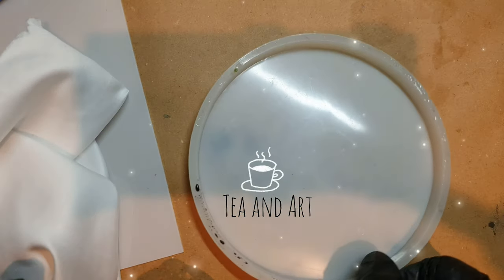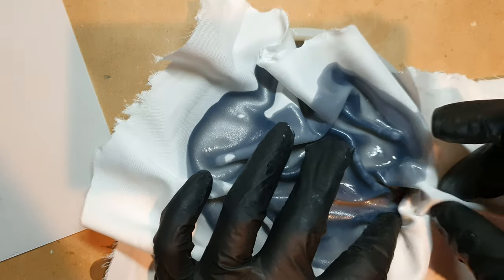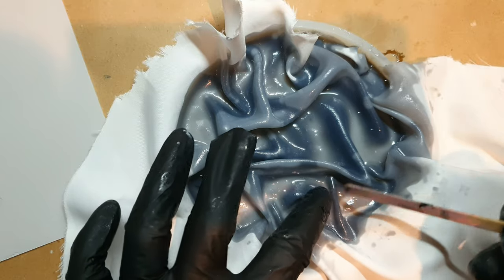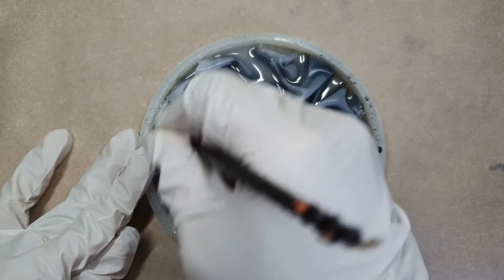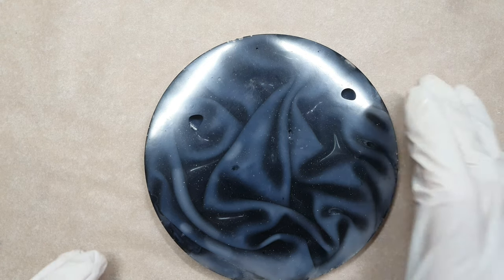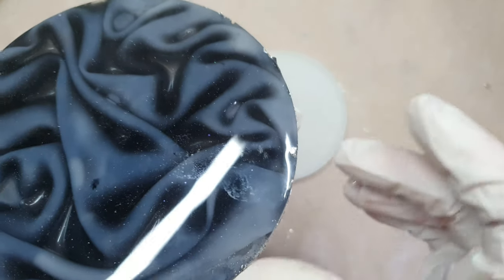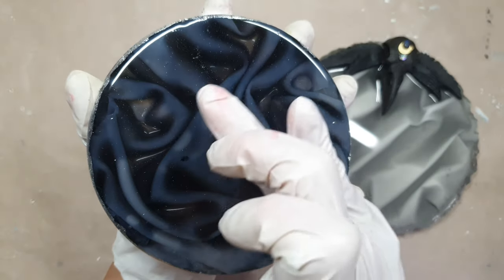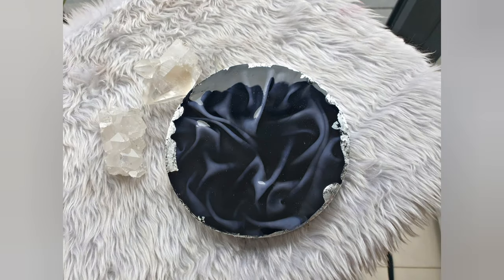How To Create Chiffon Fabric Effect In Resin | The Drape Technique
Hi every one in todays video I am sharing the chiffon technique with you all.

Teaandart14